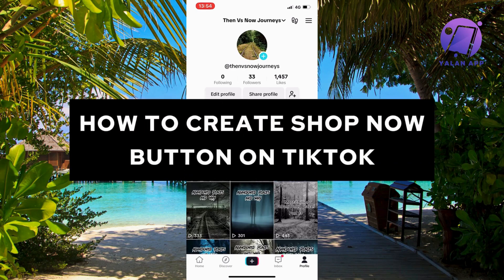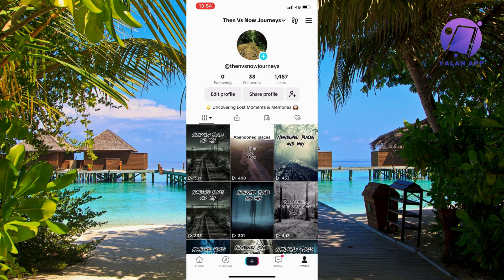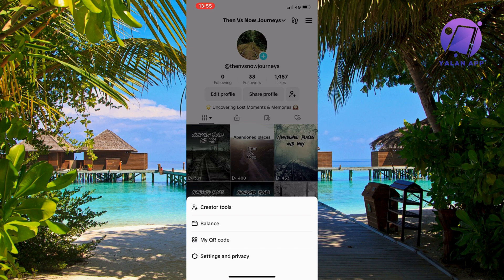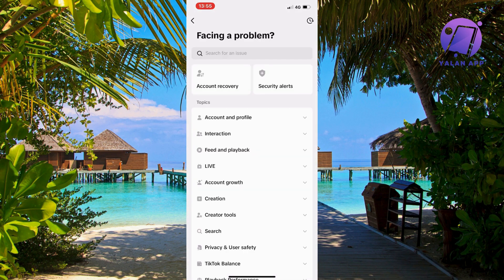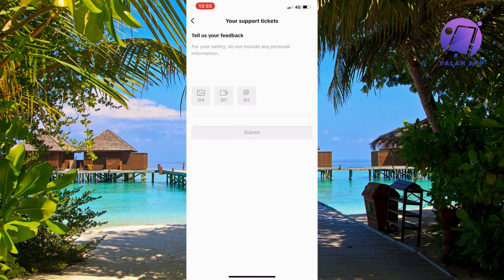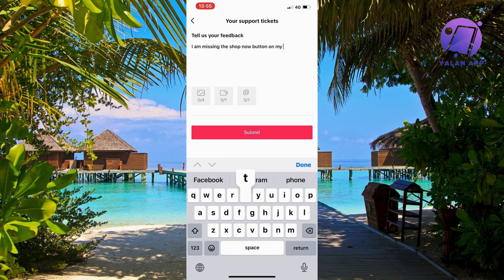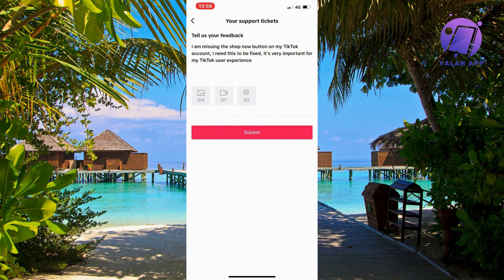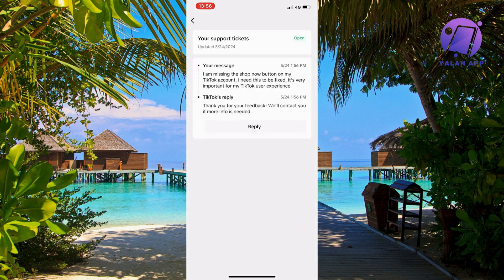How To Create Shop Now Button On TikTok 2025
how to create shop now button on tiktok

If you want to be able to create shop now button on TikTok, then this video will be perfect for you!